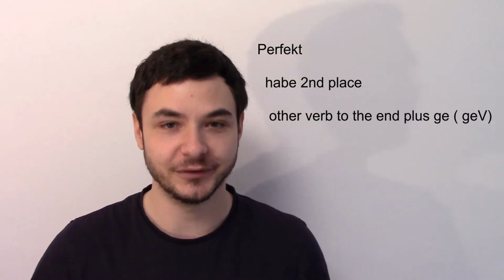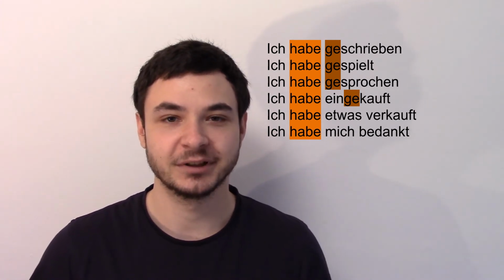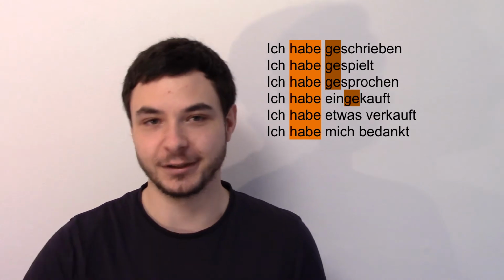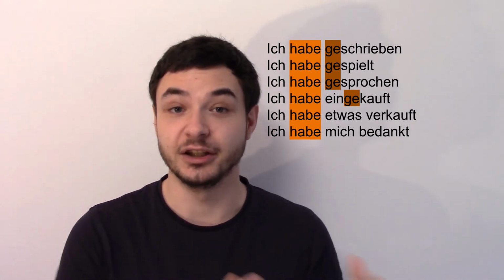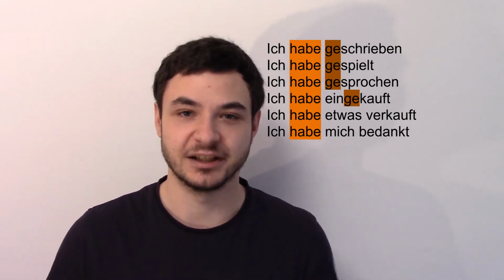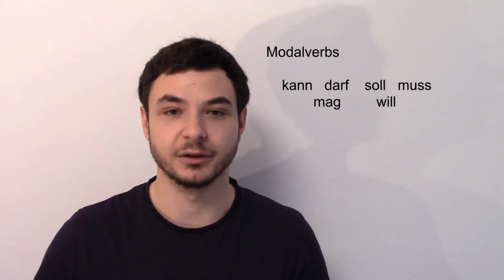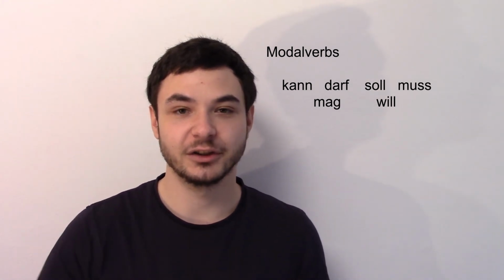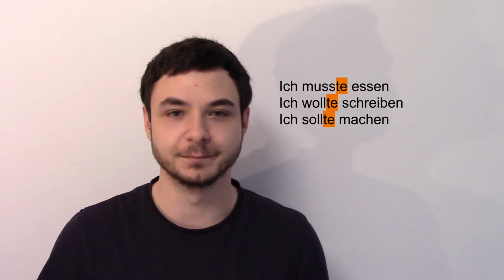Perfekt vs Präteritum German Grammar 101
Perfekt oder Präteritum?? What are the differances and when do we use them. In this video i give you a quick overview and also some examples.